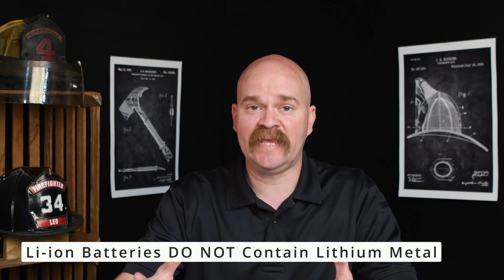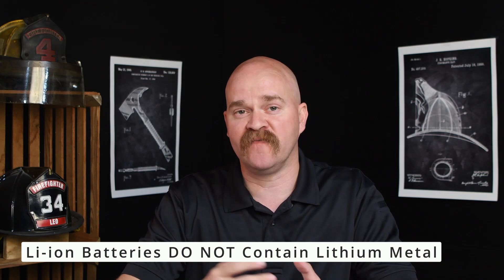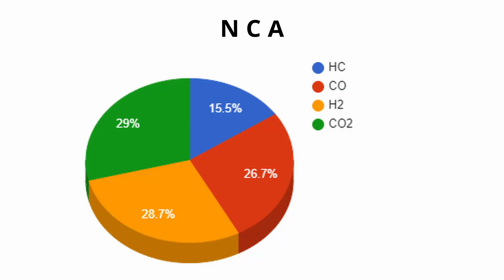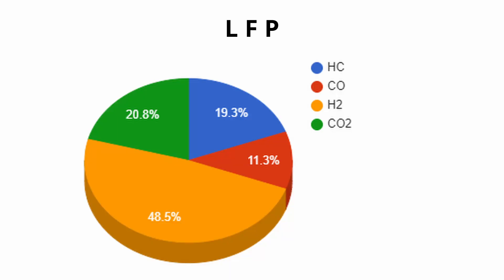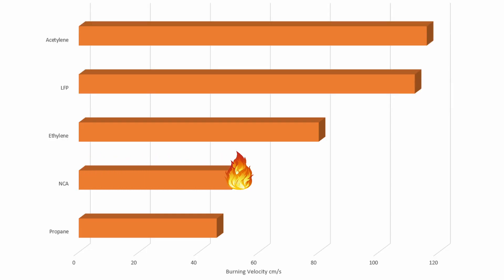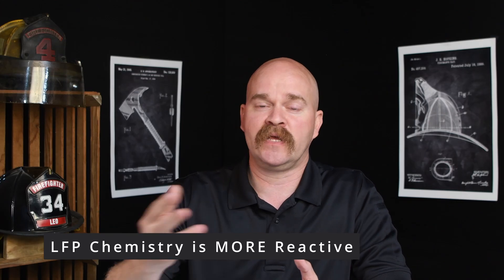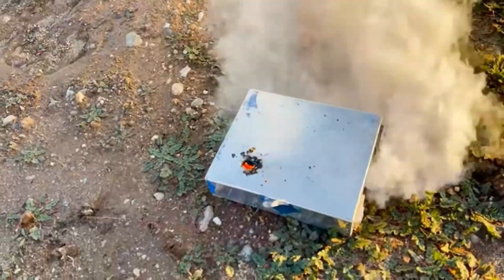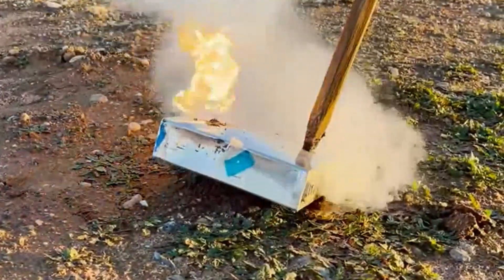LFP Batteries: Are They the Safer Choice for Electric Vehicles?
In this video, I delve into the safety aspects of LFP (Lithium Iron Phosphate) batteries based on data-driven analysis. Contrary to the manufacturers' claims, our findings suggest that LFP may not be as safe as believed. While it requires a bit more effort to trigger thermal runaway, the outcome is concerning as it emits significantly higher levels of flammable gases. Furthermore, LFP demonstrates increased reactivity once failure occurs.